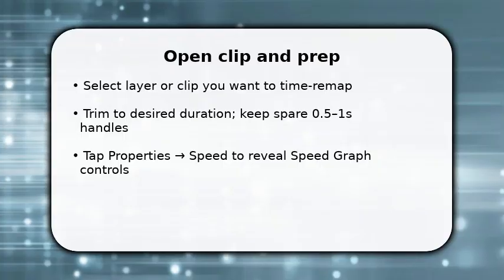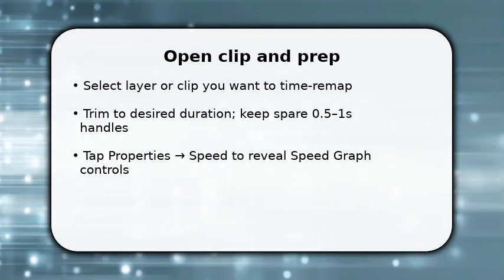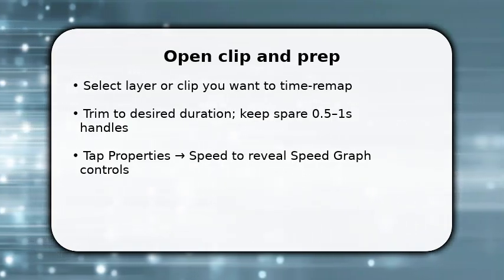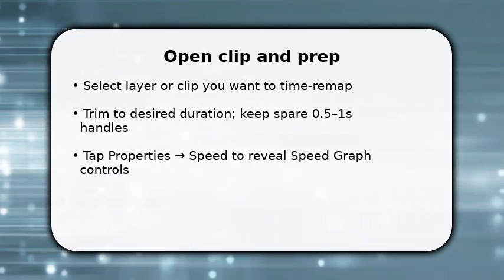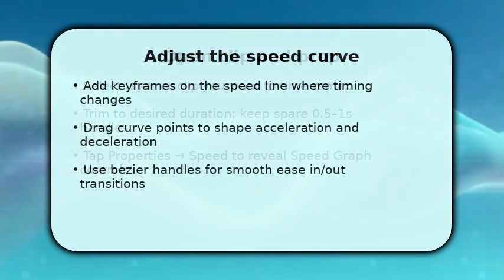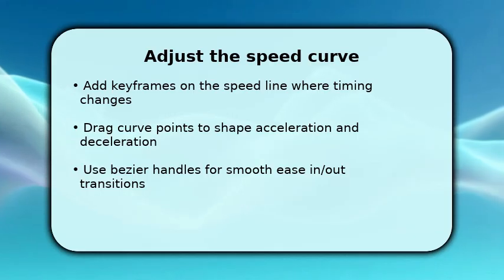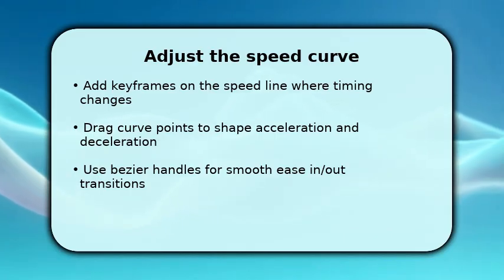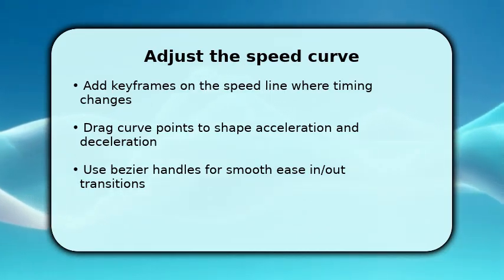How to Use Speed Graph in Alight Motion (only Way)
How to Use Speed Graph in Alight Motion (only Way) | 🔒 Surfshark VPN Deal — Stay private and secure. $1.99/mo + 3 Months Free ▸

Dive into the exclusive tutorial on utilizing speed graph in Adobe Premiere Pro with Alight Motion. This video is a must-watch for filmmakers and editors looking to enhance their visual effects skills, specifically focusing on nonlinear editing techniques that can elevate your projects.

speedgraph, Alight Motion, Adobe Premiere Pro, nonlinear editing, visual effects tutorial, filmmaking tips